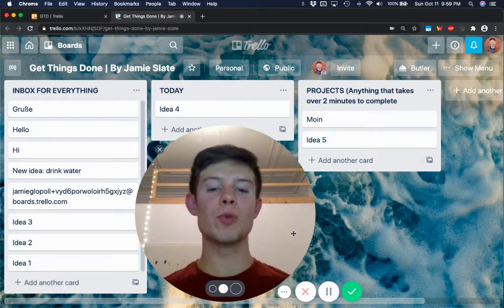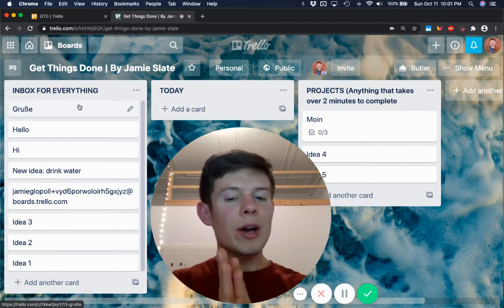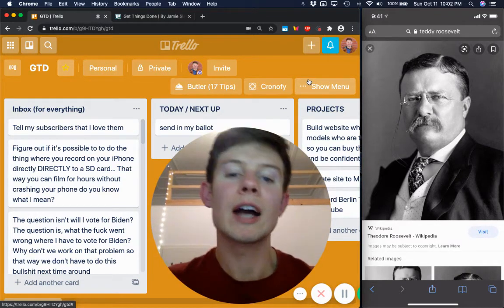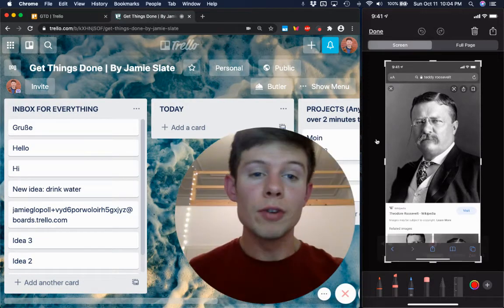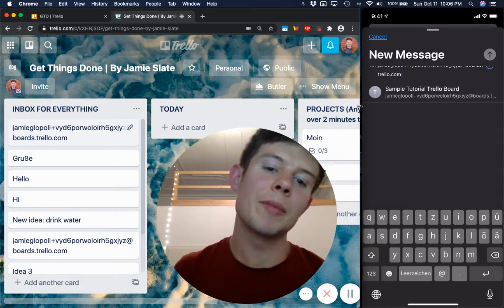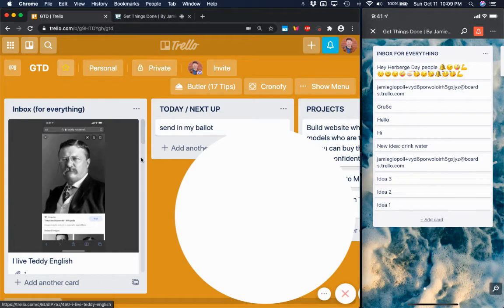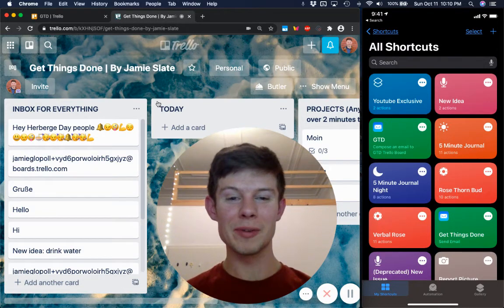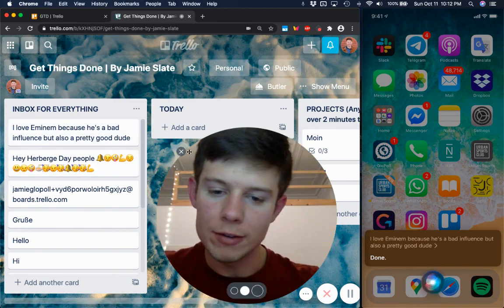How to add Trello cards with just your voice | FAST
Every Trello board should have an 'INBOX FOR EVERYTHING' so that you can add cards on the go without breaking your flow. I demonstrate this in Two ways:

EMAIL TO BOARD (Works for everybody):
1. Open your Trello board. BONUS: Make yourself a copy of the sample Getting Things Done board used in this video
2. On Trello for desktop, click the "Show Menu" in the top right corner
3. Click on "... More"
4. Click "email to board settings"
5. Make sure that new issues get added to the top of your INBOX FOR EVERYTHING column

ADDING CARDS HANDSFREE WITH SIRI (Apple exclusive):
1. Save this shortcut to your iPhone
2. Tell Siri "Handsfree Trello" and dictate the text you want to be added to your new card
3. Check your INBOX FOR EVERYTHING column on your Trello board to see the new issue you created.

🤗 You're welcome! 🤗

If you found this useful, give me all the YouTube love you can think of and share with a friend who could use a better organization system.

SECTIONS
Intro  00:00
Demonstrating the shortcut in action 11:00
Thanks for watching and all that stuff 11:30